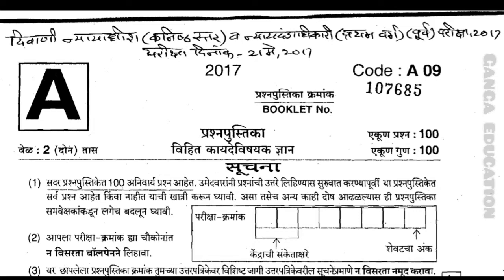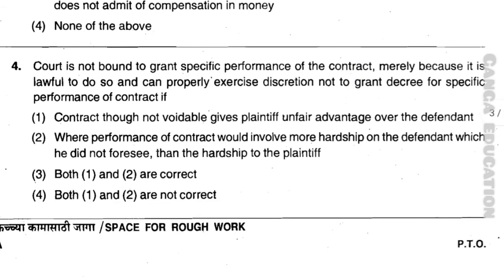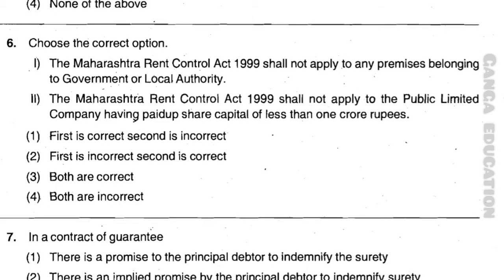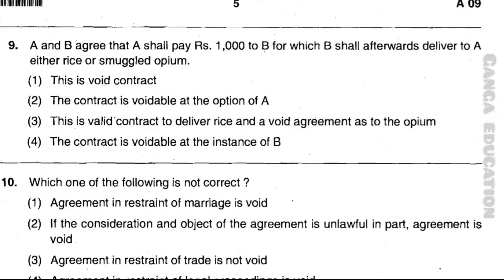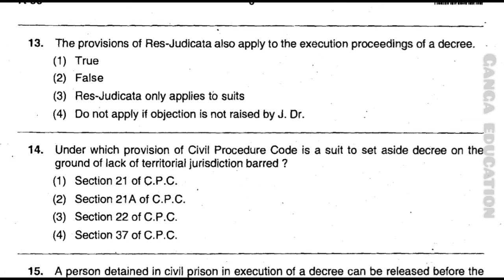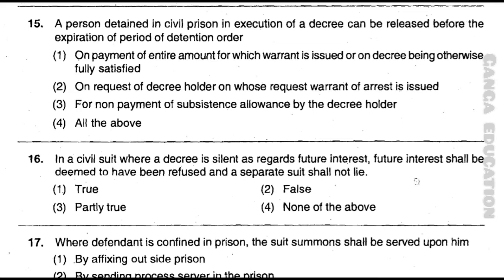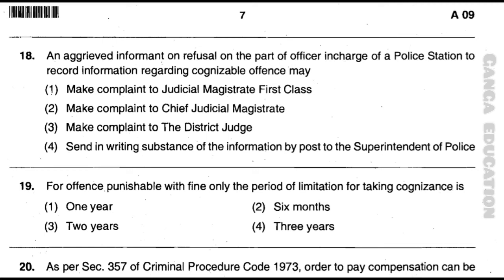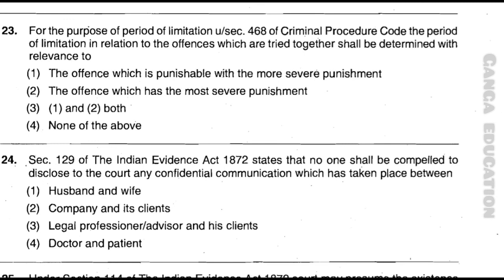JMFC & CJJD Prelims 2017 Maharashtra | Question 1–25 | Judiciary MCQs Explained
This video covers Questions 1 to 25 of the JMFC & CJJD Preliminary Examination 2017 (Maharashtra Judiciary) with exam-oriented MCQ explanations, specially prepared for Judicial Magistrate First Class (JMFC) and Civil Judge Junior Division (CJJD) aspirants.

📘 What this video offers:
✔ Actual previous year questions from Maharashtra Judiciary Prelims 2017
✔ MCQs explained in a simple and exam-focused manner
✔ Helps understand judiciary prelims pattern
✔ Ideal for quick revision and practice

📌 Useful for:
• Maharashtra Judiciary (JMFC & CJJD) aspirants
• Judicial Magistrate First Class candidates
• Law competitive exam aspirants
• LL.B. students
• APP & other judicial service exams

🎯 Solving previous year question papers is one of the most effective strategies to crack the judiciary prelims. This video starts the 2017 Prelims question paper series.

👉 Watch till the end for complete coverage of Q.1–25.

📌 Channel: Ganga Education
📌 By: Dhanashri Chougale @ Kadam

Judicial magistrate of first class, civil judge junior division, preliminary exam 2011. Que 1 to 25
Judicial magistrate of first class, civil judge junior division, preliminary exam 2011. Que 26 to 50
Judicial magistrate of first class, civil judge junior division, preliminary exam 2011. Que 51 to 75
Judicial magistrate of first class, civil judge junior division, preliminary exam 2011. Que 76 to 100
Judicial magistrate of first class, civil judge junior division, preliminary exam 2012. Que 1 to 25
 Judicial magistrate of first class, civil judge junior division, preliminary exam 2012. Que 26 to 50
Judicial magistrate of first class, civil judge junior division, preliminary exam 2012. Que 51 to 75
Judicial magistrate of first class, civil judge junior division, preliminary exam 2012. Que 76 to 100
 Judicial magistrate of first class, civil judge junior division, preliminary exam 2014 Que 1 to 25
Judicial magistrate of first class, civil judge junior division, preliminary exam 2014 Que 26 to 50
Judicial magistrate of first class, civil judge junior division, preliminary exam 2014 Que 51 to 75
Judicial magistrate of first class, civil judge junior division, preliminary exam 2014 Que 76 to 100
Judicial magistrate of first class, civil judge junior division, preliminary exam 2015 Que 1 to 25
Judicial magistrate of first class, civil judge junior division, preliminary exam 2015 Que 26 to 50
Judicial magistrate of first class, civil judge junior division, preliminary exam 2015 Que 51 to 75
Judicial magistrate of first class, civil judge junior division, preliminary exam 2015 Que 76 to 100
Judicial magistrate of first class, civil judge junior division, preliminary exam 2016 Que 1 to 25
Judicial magistrate of first class, civil judge junior division, preliminary exam 2016 Que 26 to 50
Judicial magistrate of first class, civil judge junior division, preliminary exam 2016 Que 51 to 75
Judicial magistrate of first class, civil judge junior division, preliminary exam 2016 Que 76 to 100

Judicial magistrate of first class, civil judge junior division, preliminary exam 2017 Que 1 to 25
Judicial magistrate of first class, civil judge junior division, preliminary exam 2017 Que 26 to 50
Judicial magistrate of first class, civil judge junior division, preliminary exam 2017 Que 51 to 75
Judicial magistrate of first class, civil judge junior division, preliminary exam 2017 Que 76 to 100